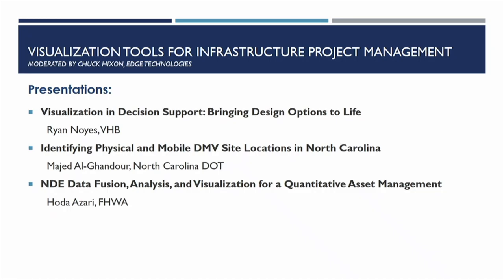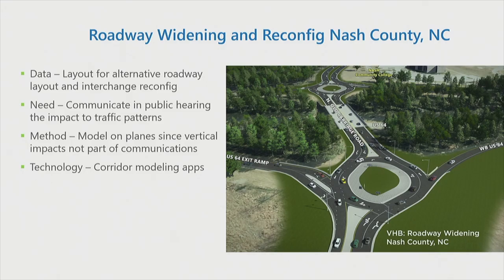VIZ19 25A | Ryan Noyes | Visualization in Decision Support: Bringing Design Options to Life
Presenter Name: Ryan Noyes

Title: Visualization in Decision Support: Bringing Design Options to Life

Abstract:
With multi-million dollar investments in transportation projects, institutional expansions, and private developments, it is critical that project stakeholders fully understand their design options before committing to an approach. Unfortunately, this can be a daunting challenge, one that grows exponentially with the complexity of the project. However, new technologies and applications are enabling increasingly sophisticated visualizations to be generated rapidly, early on in the design process. This brings options to life for the lay person and helps stakeholders understand their options and reach the right decision—one that will impact their communities for decades to come. VHB leverages a modeling approach, beginning with preliminary design, using technology from a variety of vendors to provide a clear design vision and engage project teams early on in the decision-making process. These technologies allow rapid creation of design alternatives in 3D, which can then be leveraged in visualization tools to show our design’s impact to the community. We will present four VHB projects that illustrate how different methods of visualizations can be leveraged to clearly define the differences in alternative designs. The visualization tools escalate in sophistication, showing how we can communicate geometric changes, traffic movements, or more complex structural changes to project teams. Roadway Widening and Reconfiguration in Nash County, NC When a roadway near Nash Community College needed to be widened to accommodate increased use, VHB used still renderings to communicate design intent with a realistic, easy-to-understand visualization. The images captured changes in traffic patterns resulting from reconfigured intersections, roundabouts, and on- and off-ramps. Kelley Square Revitalization in Worcester, MA For the Kelley Square project, designed with MassDOT and the City of Worcester, VHB is providing engineering services for roadway, intersection, traffic control, landscape, and hardscape improvements, including a “peanut roundabout,” a first of its kind in Massachusetts. Although there were no major grade changes, the project scope was significant. We used a video rendering simulating an aerial fly-over to clearly demonstrate the impacts of these changes on the way the intersections functioned as well as how they looked aesthetically. General Sullivan Bridge Rehabilitation in Seacoast, NH One of New Hampshire’s Little Bay Bridges, the General Sullivan Bridge needed to be rehabilitated and widened to accommodate eight lanes of traffic. NHDOT was committed to enrolling Seacoast stakeholders and an advisory task force in evaluating design options, so VHB modeled a set of detailed alternatives from different vantage points to show how the bridge and pedestrian access would be affected. Improving Pedestrian Access at James Madison University VHB created an innovative design that bridged two parts of JMU’s campus, improved safety, and added beautiful parkland space. The proposed land bridge topped with green space was impossible to convey adequately with 2D plans, so VHB modeled the design at different scales and perspectives, giving JMU’s architectural review board a clear understanding of the complex bridge structure, landscaping vision, structural design vision, and civil engineering plan.